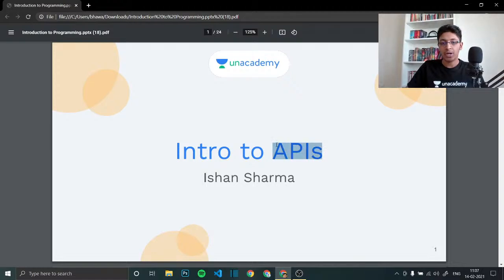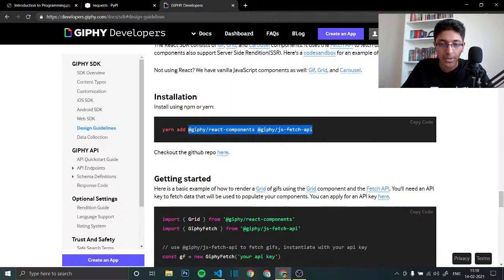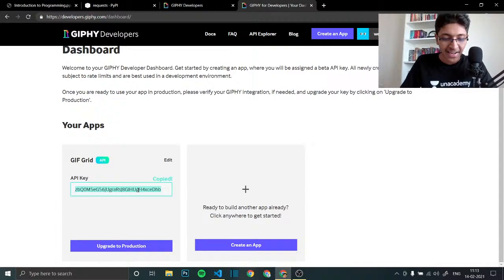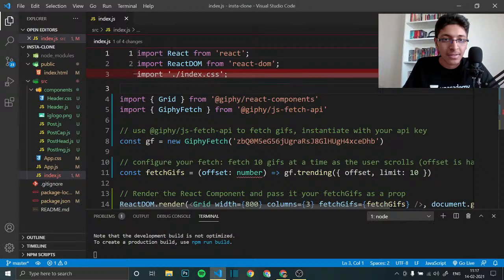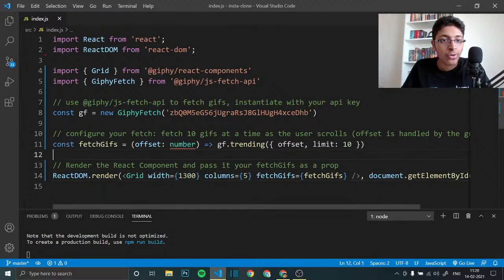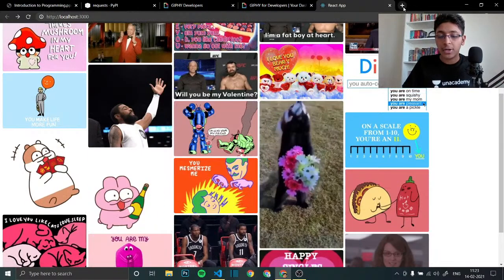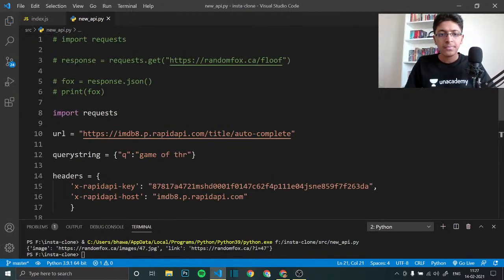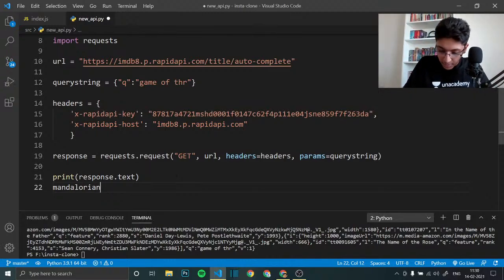[Coding] What is API and How To Use It? | Ishan Sharma | Creative Corner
Ishan Sharma is an Educator with Creative Corner and teaches Python on the Unacademy Learning App. He is a second year electrical engineering student at BITS Goa and a web developer. He enjoys creating web apps with code. He is also a content creator and likes to express himself through various social platforms.

In this session, he will be teaching the Learners about what is API and How To Use It.

Wondering how to Ask a Doubt?

1. Download/Update the Unacademy App from Play Store
2. Click on the ‘Ask a Doubt’ tab on the app
3. Upload a high-resolution picture of the doubt
4. Click send
5. A solution will be shared with you within a few hours
6. Are you as excited as we are? Click on the link to ask your doubt now!